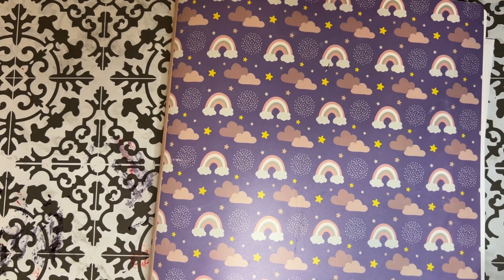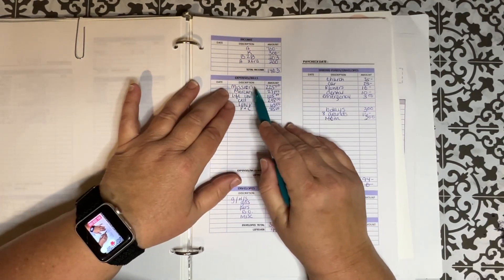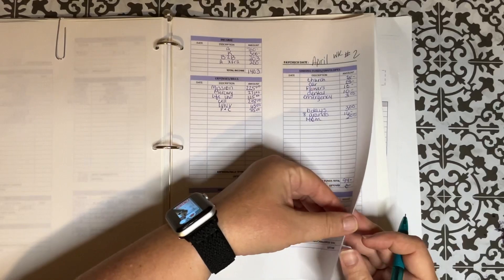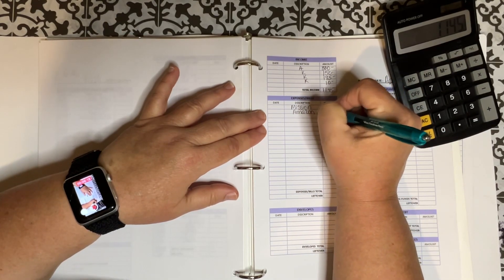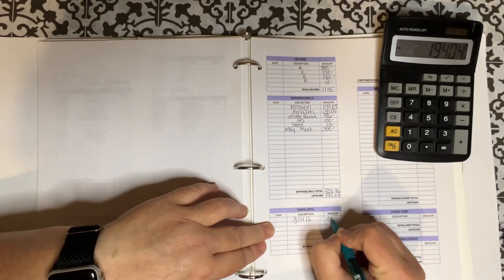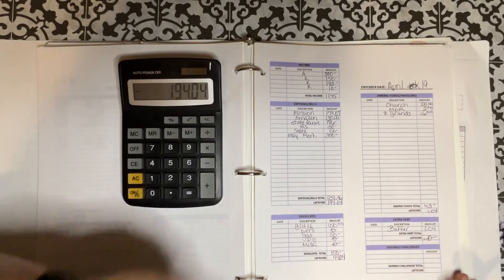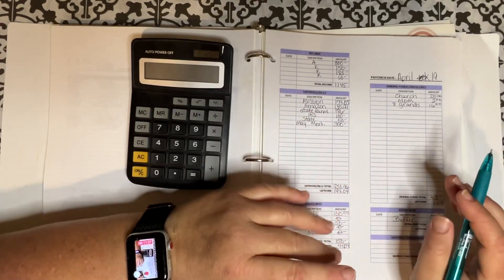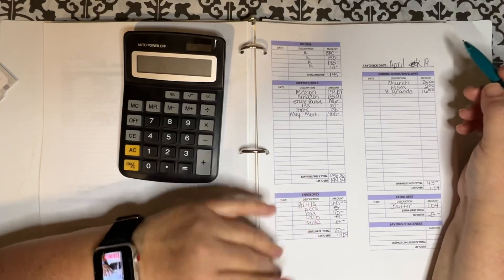FINALLY GETTING APRIL WEEK 2 & 3 BUDGET UPLOADED!!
Thank you all for stopping by as I do this weeks budget! I am so happy to have each and everyone of you!!
Address-
1245 Old House Branch

My Fetch Code is

Come save money on Fetch with me! Sign up w/ code Q6DCP & get 2,000 pts See you there!